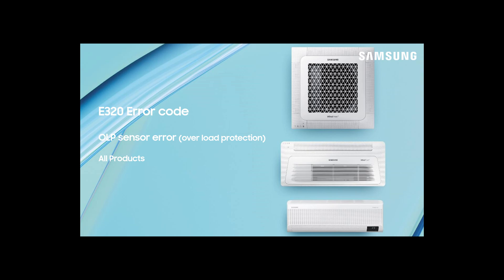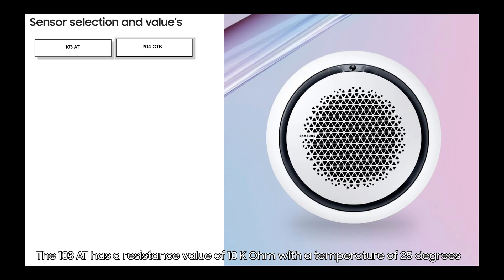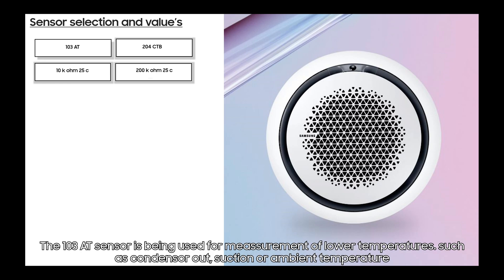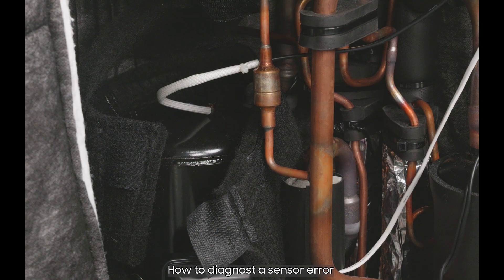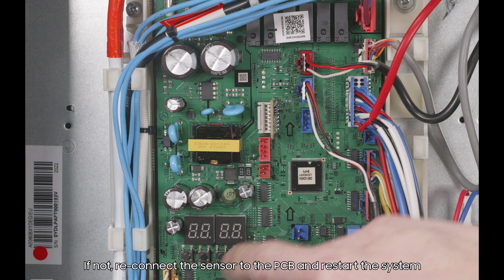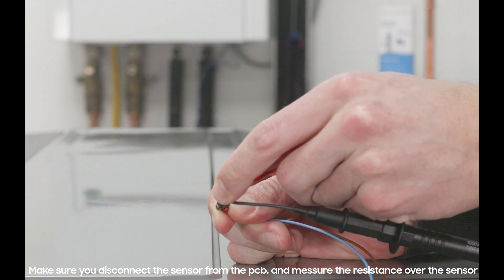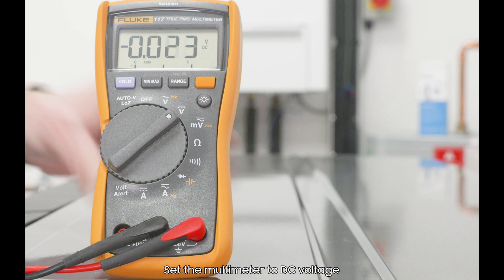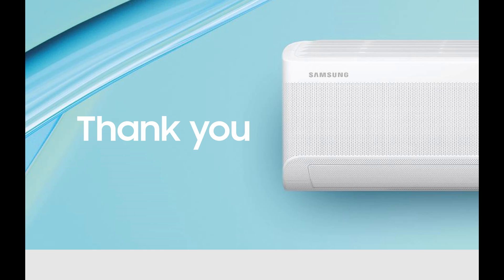E320 Error OLP (compressor top sensor)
This video is a tool to diagnose a E320 error. The E320 error means that there is a problem with the OLP (compressor top) temperature sensor of the outdoor unit

When working with electricity, it is important to follow safety guidelines to avoid accidents and injuries to yourself or others around you. Do not work on equipment unless competent to do so. Always isolate the power supply before commencing work and follow safe isolation practices. wear personal protective equipment and use the correct insulated tools whilst working. always follow all safety instructions set out by the regulations and from your employer.

This video is intended for Samsung system air conditioners engineers and professionals only. Samsung is not responsible for any equipment malfunction, injury, damage etc. incurred by this video